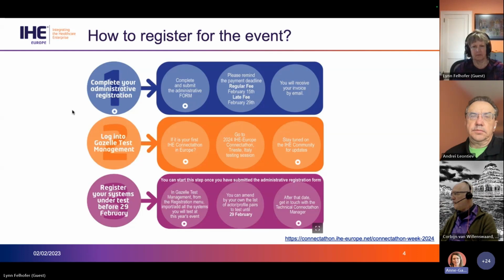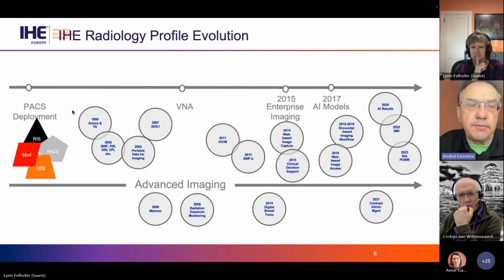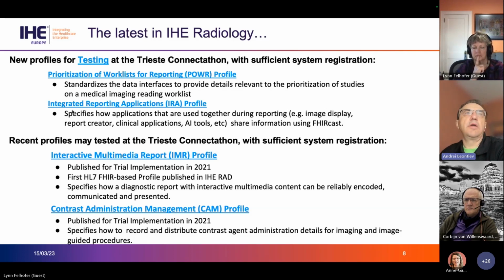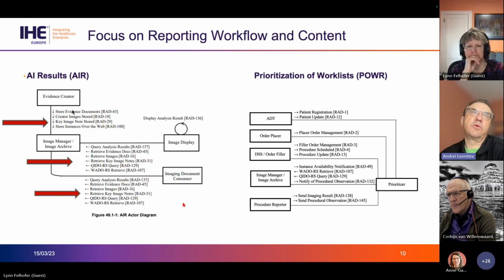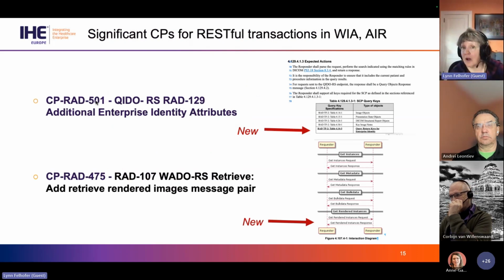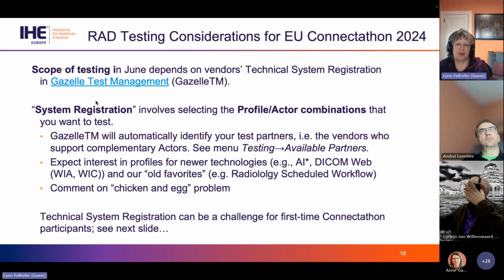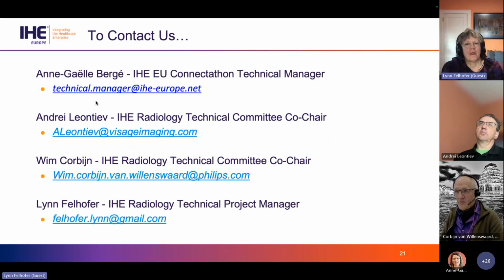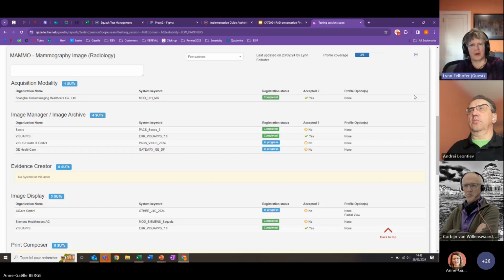What's new in IHE Radiology domain - Webinar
Learn about the IHE Radiology domain from Wim Corbijn van Willenswaard, IHE Radiology technical co-chair, Lynn Felhofer, IHE Radiology technical project manager and Andrei Leontiev, IHE Radiology technical co-chair